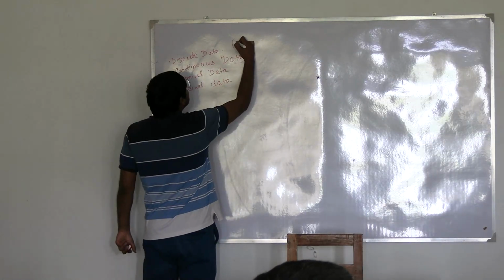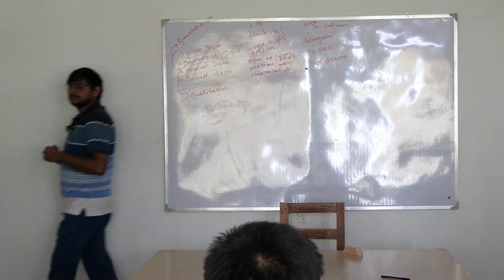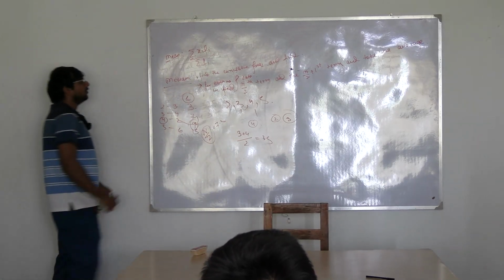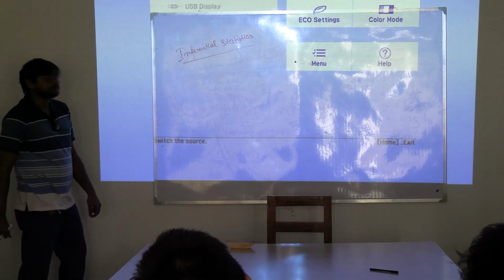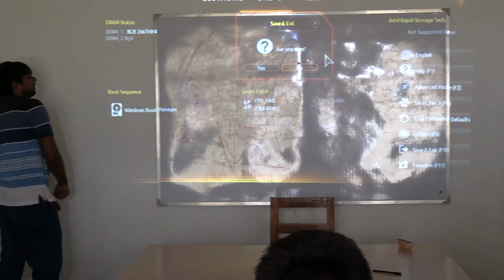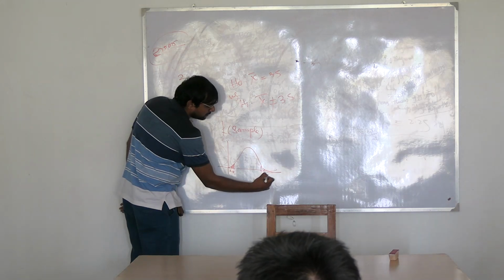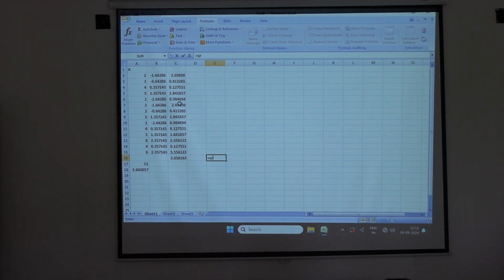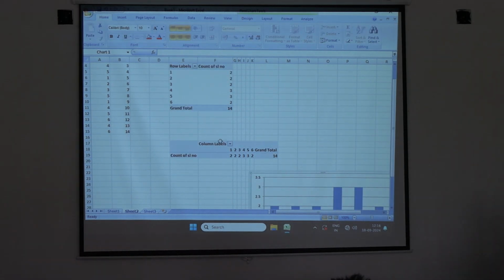Lecture On Statistics for Medical Students: A Comprehensive Guide I MBBS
This video provides a comprehensive overview of statistics for medical students. The lecture covers a wide range of topics, from the basics of data types to the complexities of inferential statistics.

Here's what you'll learn:

Types of Data: Understand the different types of data, including nominal, ordinal, discrete, and continuous data, and how to represent them graphically.
Descriptive Statistics: Learn how to calculate and interpret key descriptive statistics, such as mean, median, mode, range, variance, and standard deviation.
Inferential Statistics: Explore the fundamentals of inferential statistics, including hypothesis testing, and how to apply them in medical research.
Real-world Examples: The lecture includes numerous examples to illustrate the application of statistical concepts in real-world medical scenarios.